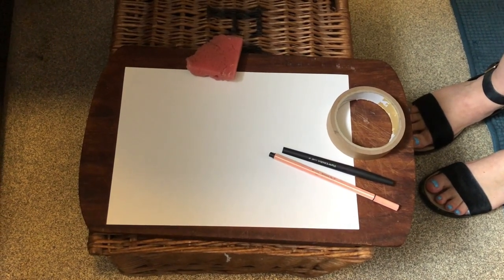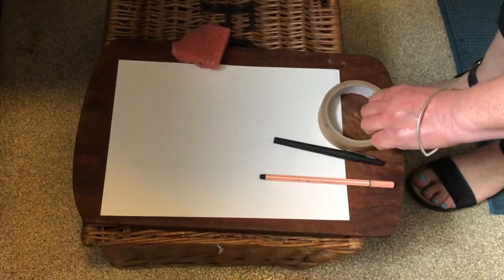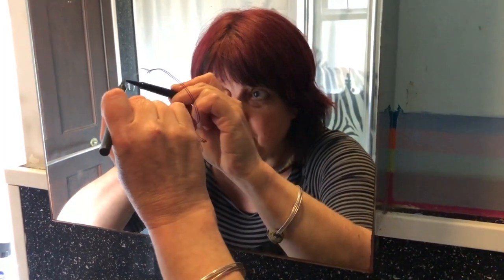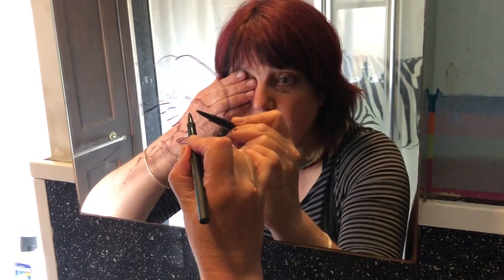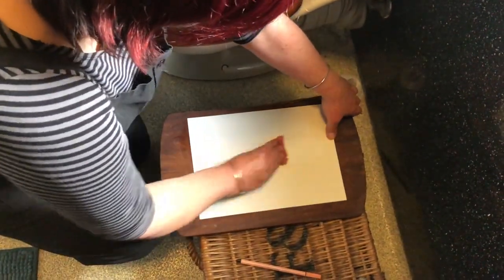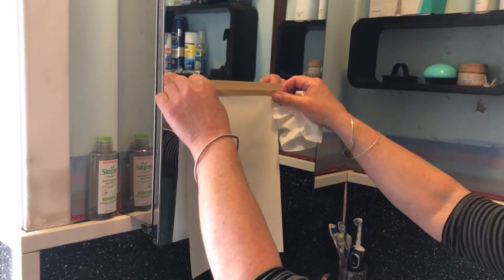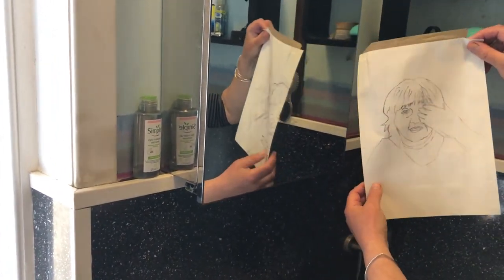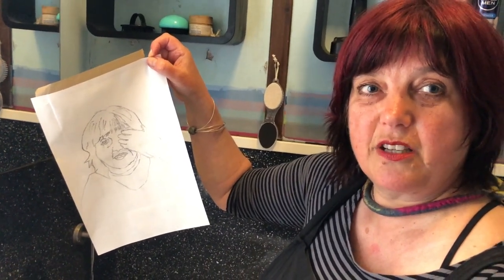Print Club @ Home #1: The No-phone Selfie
We've been missing our weekend Print Club for beginners and young people a lot these last few weeks. So, we wanted to share some printing techniques that you can do at home.

All of the prints featured in these videos can be made with items you'll find around the house - and they're for everyone, young, old, maybe even the dog!

In this video, Fiona shows us how to create our very own 'no-phone selfie', share your prints with us on Facebook, Instagram and Twitter with the hashtag

For this print all you will need is:
 - a mirror
 - a water-based felt tip pen (not a permanent marker)
 - a piece of paper or card (try and make sure it's not too thin)
 - some sticky tape (masking tape works best)
 - a damp sponge or cloth
 - and yourself!